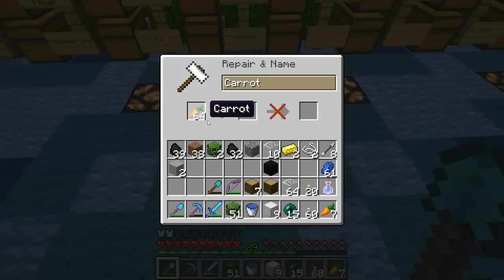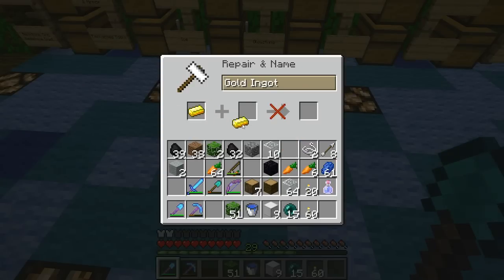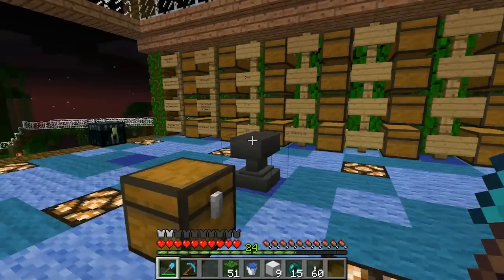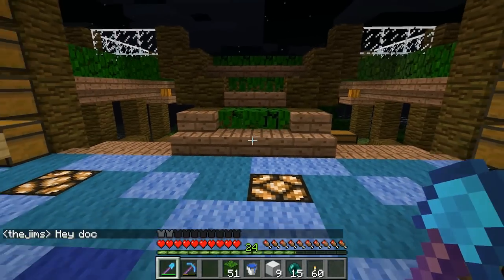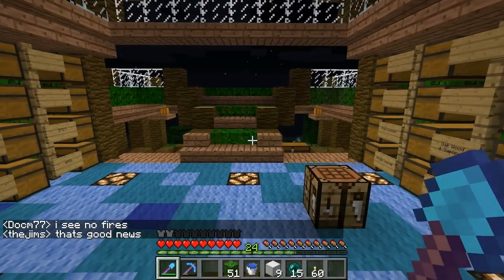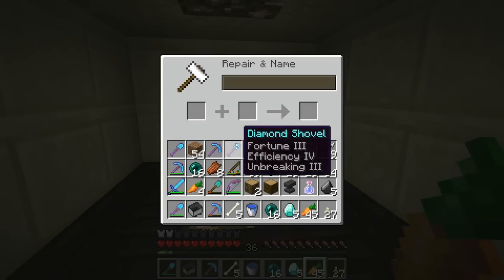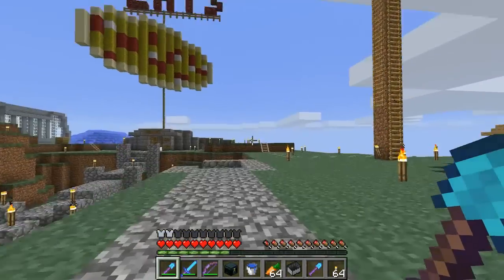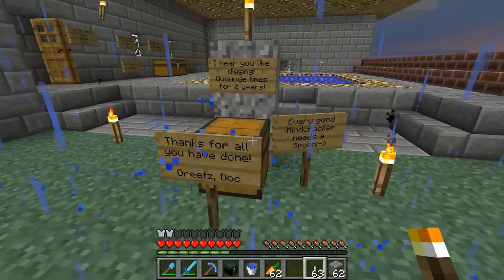Mindcrack Minecraft SMP - EP 53: Thank You Guude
Two Years of Mindcrack! Time to give Guude a present;-)

MindCrack is a server Guude started in late 2010. It is a private (whitelisted) server. We are currently not accepting applications.

Make sure to use mcpatcher before applying HD textures!

Texture pack:

Faithful 32x32 Docm77 Edition

Download can be found in my channel link section.

and